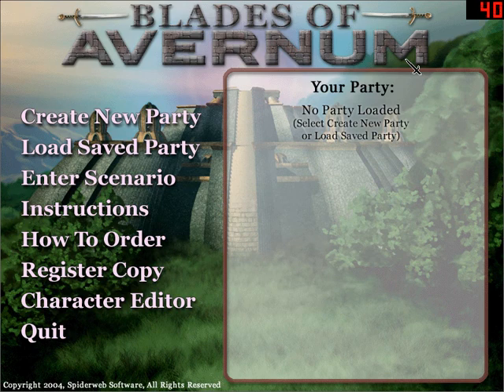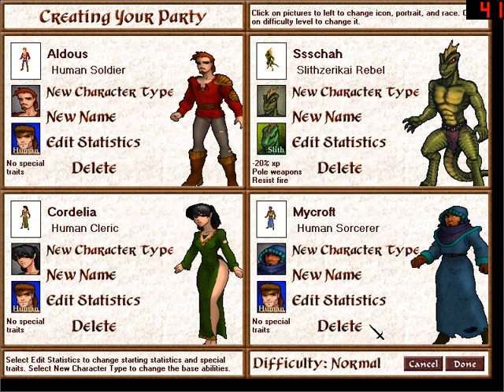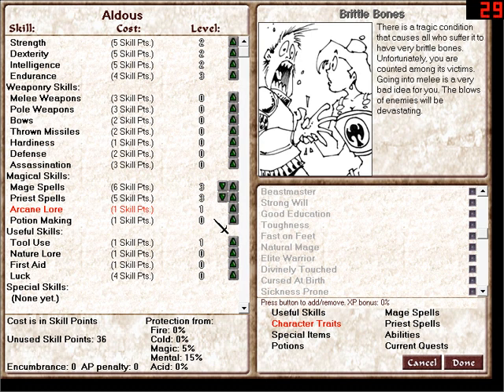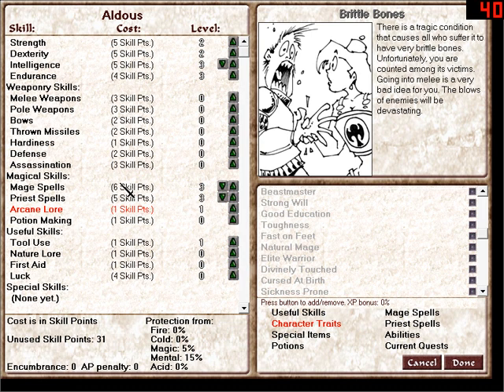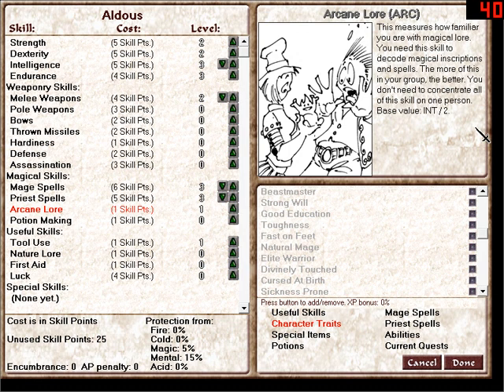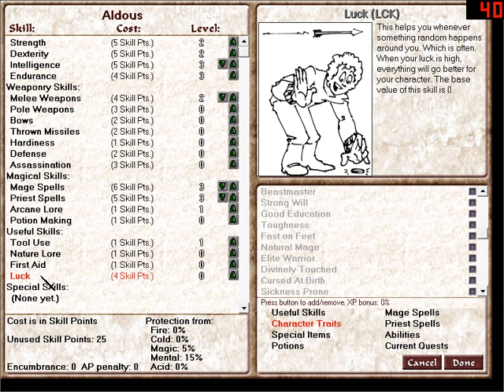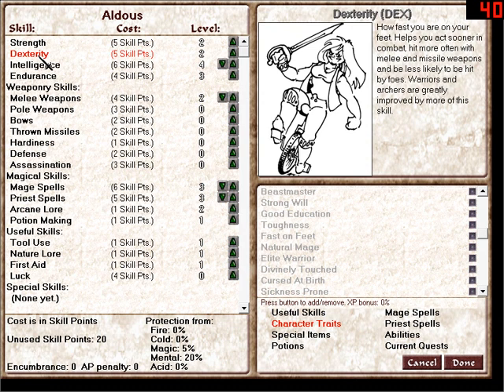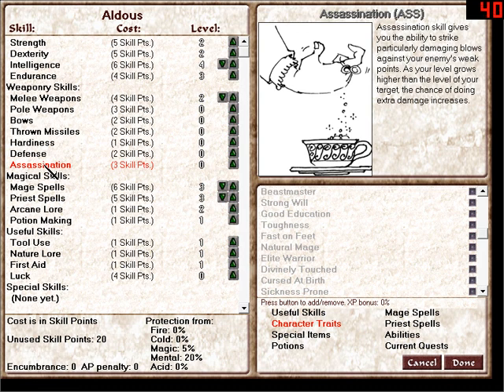Blades of Avernum (P1) Walkthrough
I'm doing a narrated walkthrough for Blades of Avernum. Part 1.